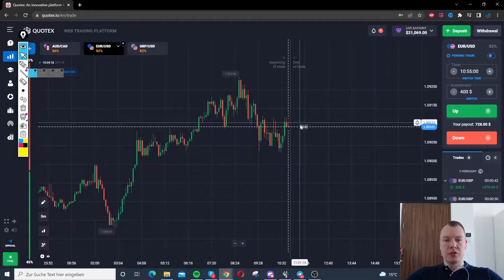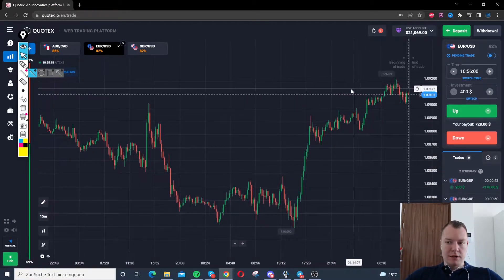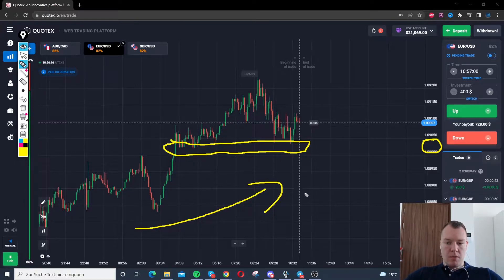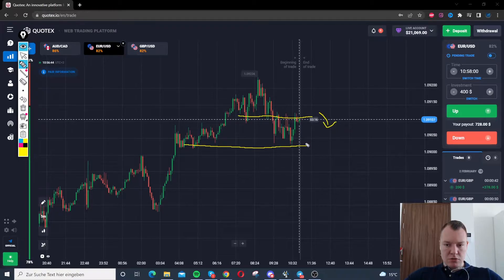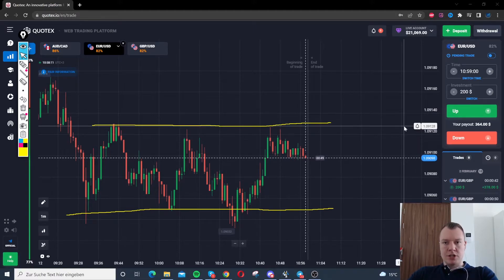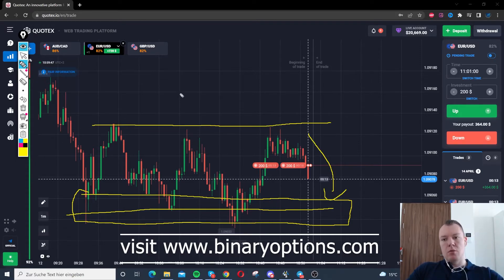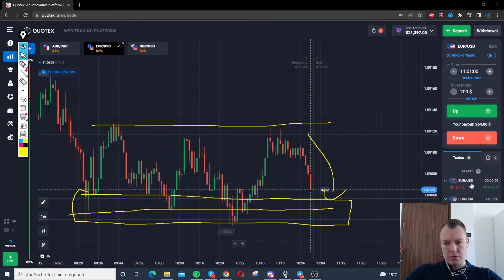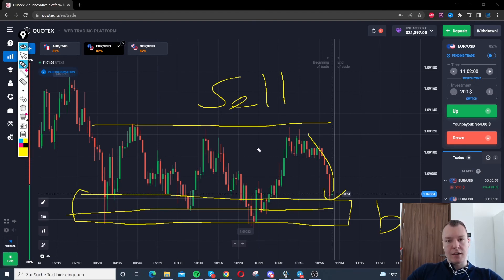My best EUR/USD strategy for Binary Options (yet unknown)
In this video I will show you my best EUR/USD strategy for Binary Options!

Investing is speculative. Your capital is at risk when investing. This website/YouTube-Channel is not intended for use in any jurisdiction where the trading or investments described are prohibited and should only be used by persons and in a manner permitted by law. Your investment may not be eligible for investor protection in your country or state of residence. Therefore, conduct your own due diligence. This website/YouTube-Channel is available to you free of charge, however, we may receive commissions from the companies we offer on this website.